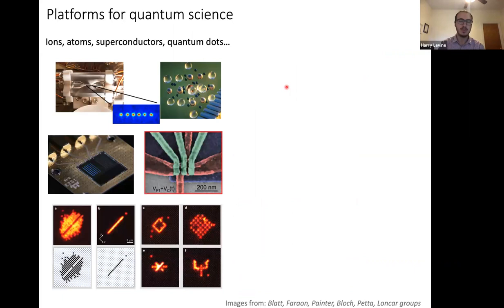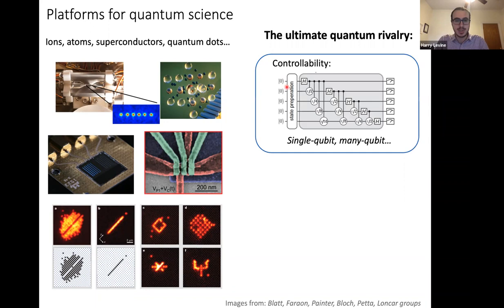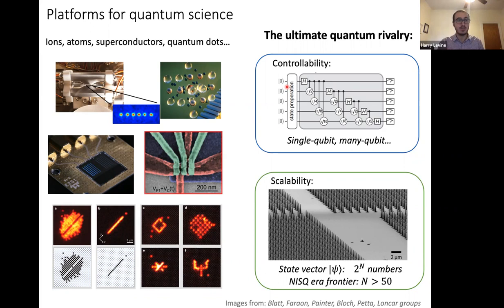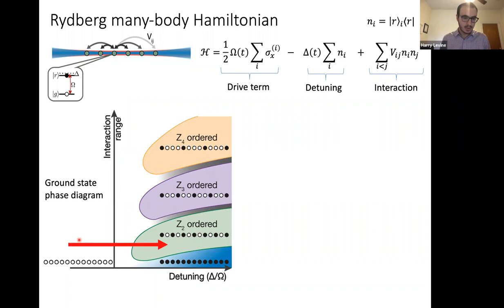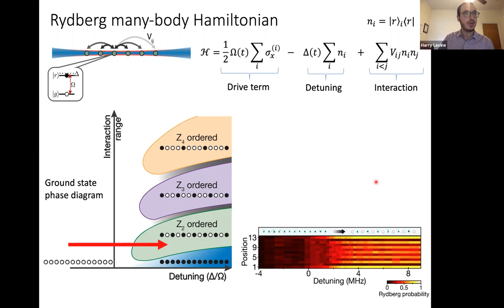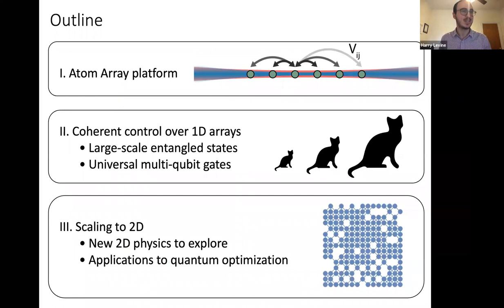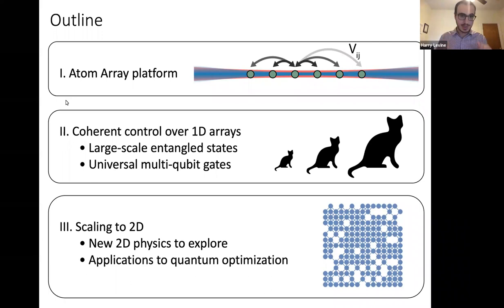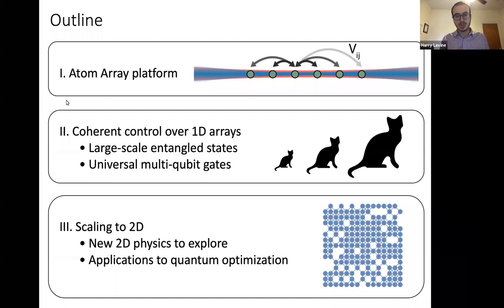IQIM Virtual Seminar, October 28, 2020 – Harry Levine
Speaker: Harry Levine, Graduate Student, Lukin Group, Harvard University
Title: Quantum simulation and quantum computation with programmable Rydberg atom arrays

Abstract: Neutral atom arrays form a powerful platform for studying and coherently controlling many-body quantum systems. These arrays can be readily scaled to hundreds of individually controlled atoms with flexible, programmable geometries. Strong atomic interactions can be introduced by coherent excitation to Rydberg states, resulting in a rich spin Hamiltonian with variable interaction range, as well as tools for quantum information processing. In this talk, I will discuss two applications of coherent control over 1D atom arrays to create and benchmark entangled states. In the first, we utilize the Rydberg Hamiltonian to globally drive a 20 atom array into a fully entangled Schrödinger cat state. In the second, we introduce a new protocol for a universal two-qubit gate on neutral atoms, and demonstrate its parallel implementation on several pairs of qubits. Finally, I will discuss our ongoing work scaling our system to 2D arrays of hundreds of qubits, including preliminary results exploring the phase diagram of 2D arrays as well as applications to graph theory optimization problems.